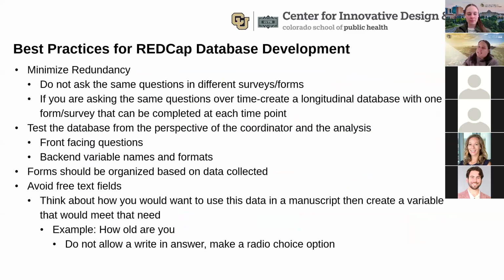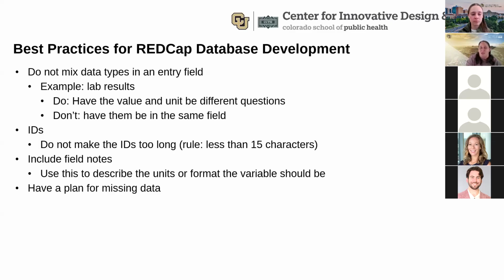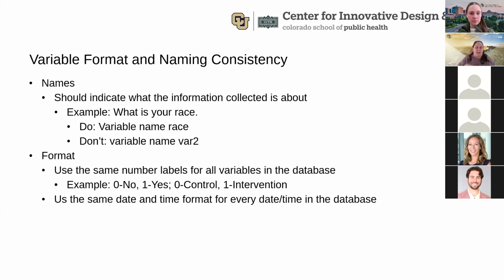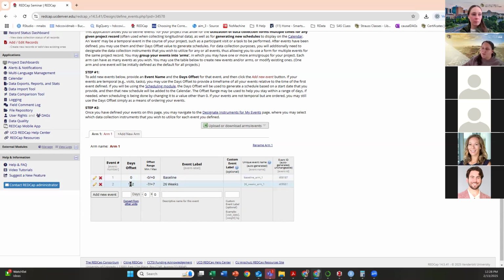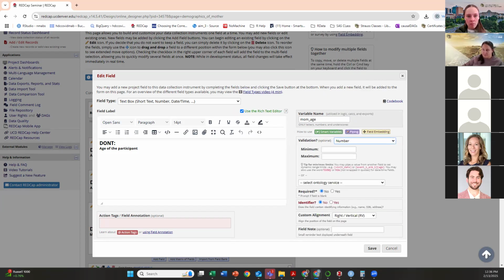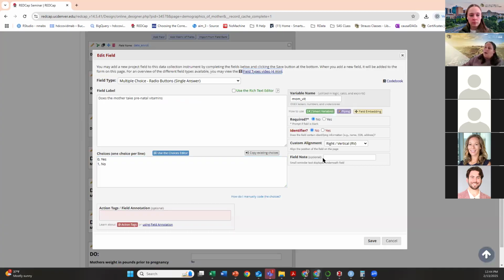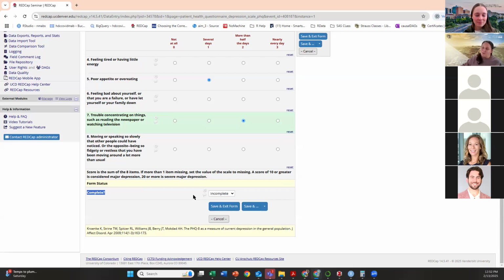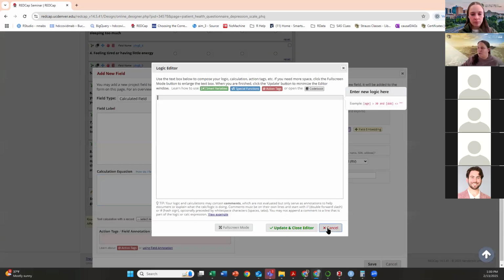How to: Create an Analyzable REDCap Database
We will provide tips on how to create a stats-friendly database. We will discuss how to set up a complex database (i.e. longitudinal databases). Additionally, we will give best practices for variable naming conventions and format consistency to improve any project.